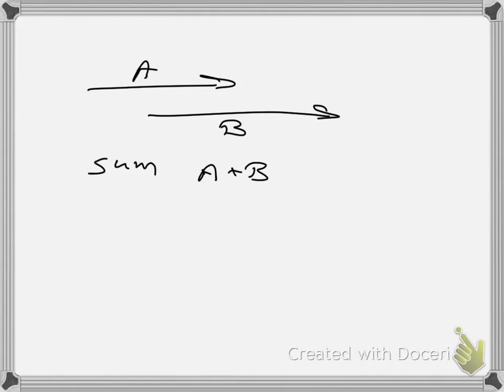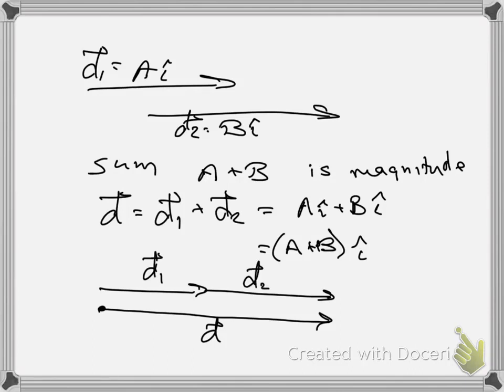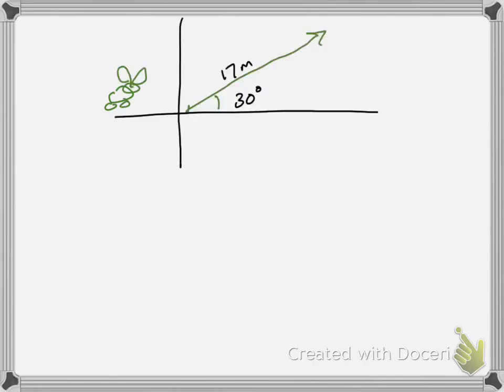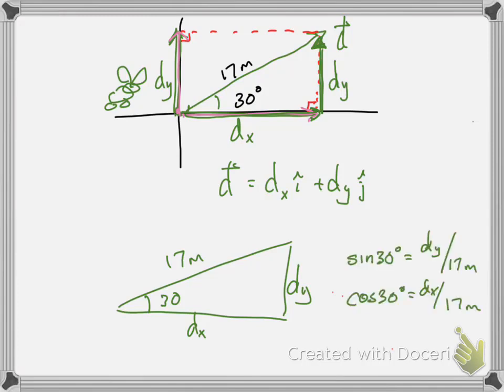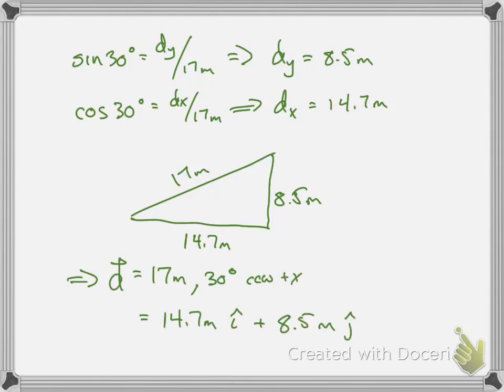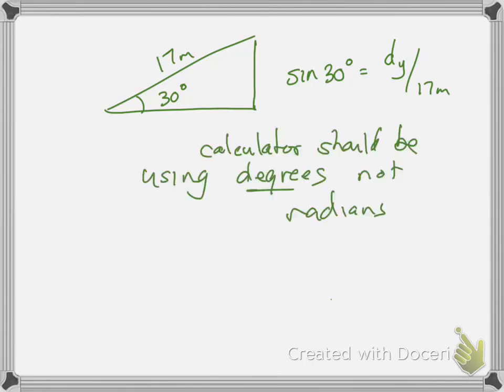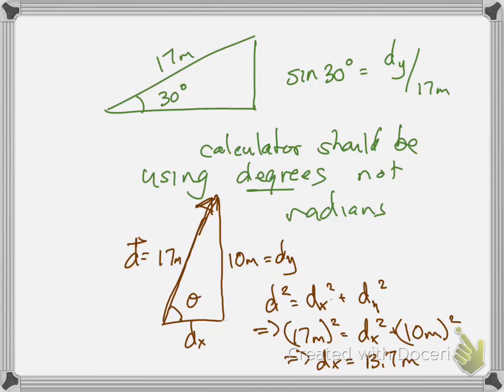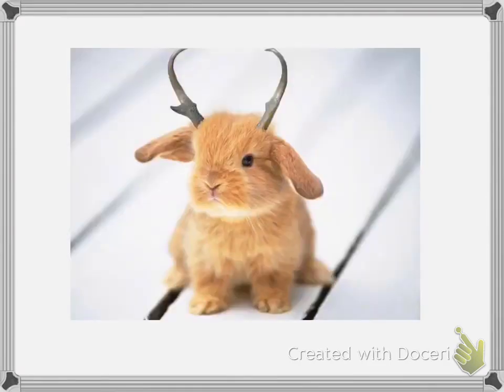sums using components